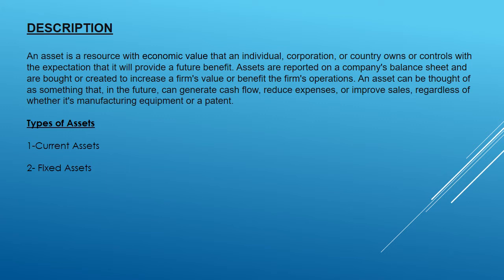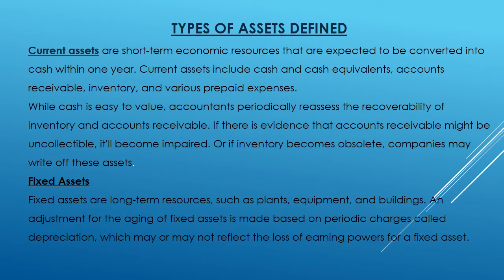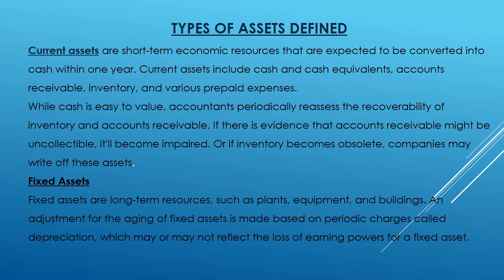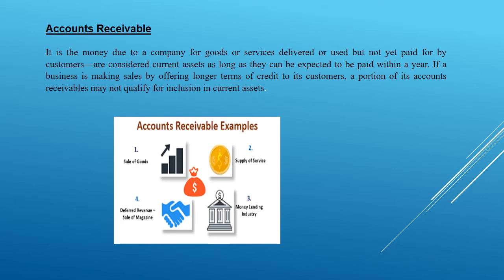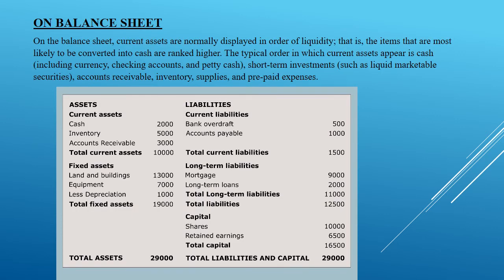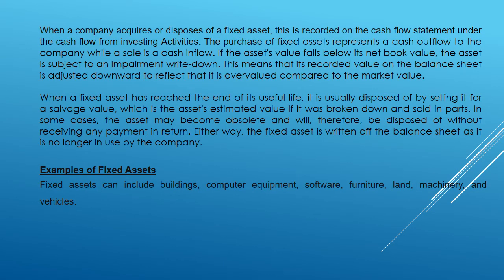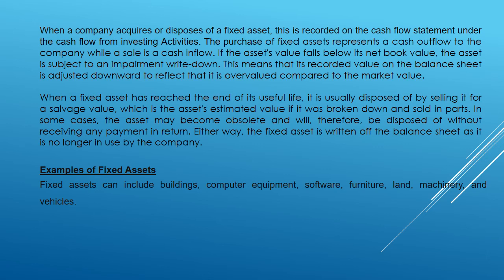WHAT IS ASSET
Assets are recorded at their cost and (except for some securities) are not adjusted for changes in market value. Long-term assets such as buildings and equipment are depreciated and therefore will be reported at less than their cost.

Assets are part of the accounting equation and the balance sheet, both of which are presented in this format:
Assets = Liabilities + Stockholders' (or Owner's) Equity.